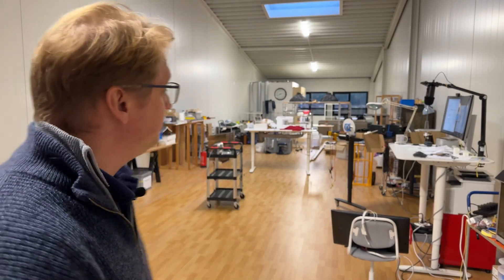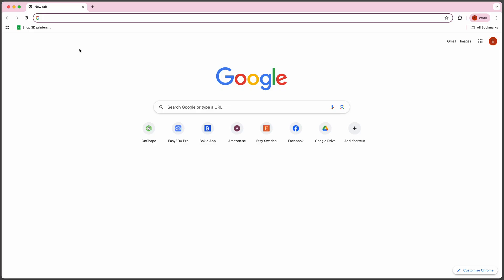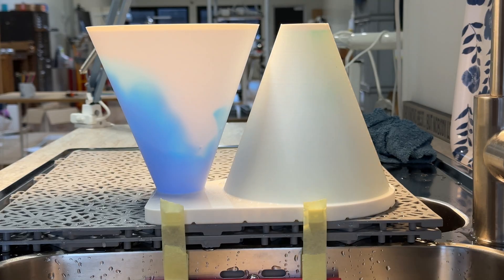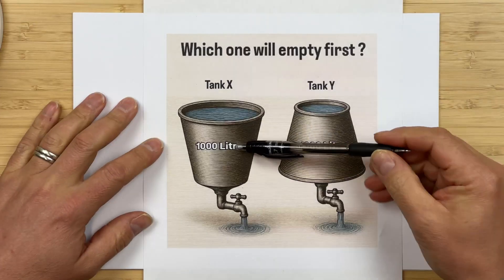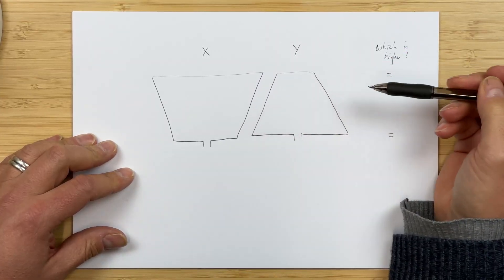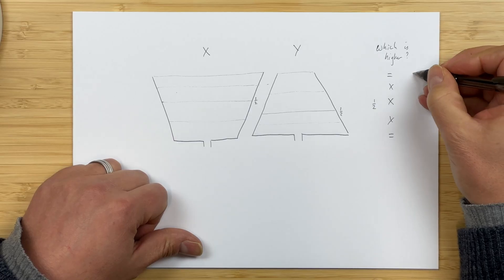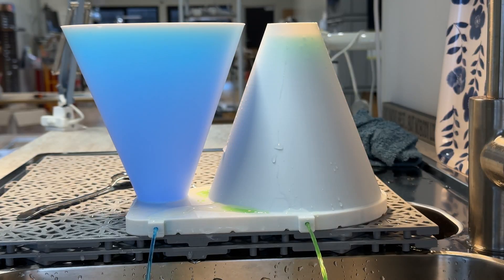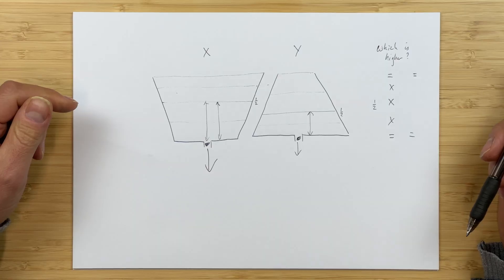Which one will empty first? Tested, answered and explained.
Two water tanks, one a cone, one a funnel, same volume. Which empties first?

Using a 3D printed model of the tanks we see which empties faster and then explain the theory behind it using no formulas or fancy math.

Creator of the original puzzle image: I'm not sure, please comment if you know and I'll add it here.

See also this great simulation by @smj460 that matches the video to the maths